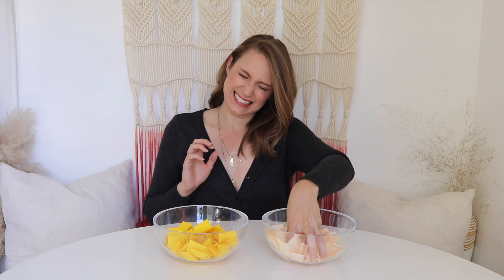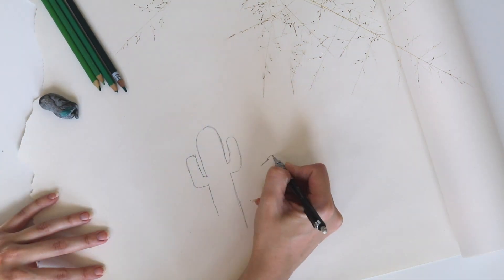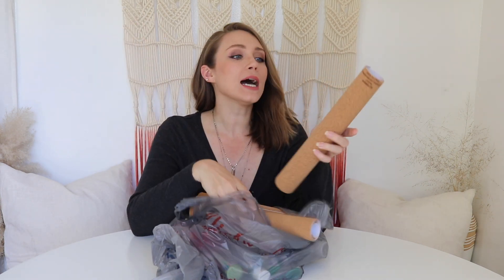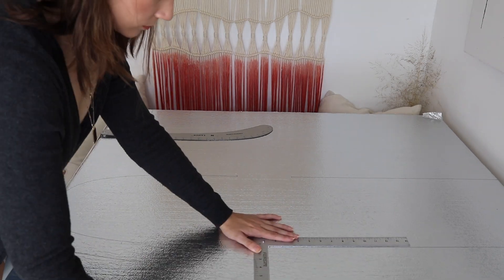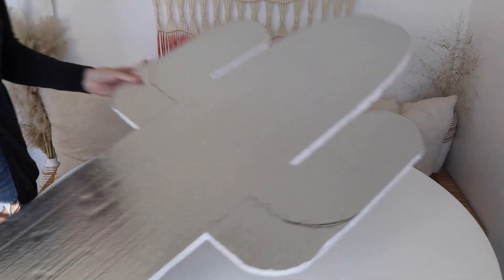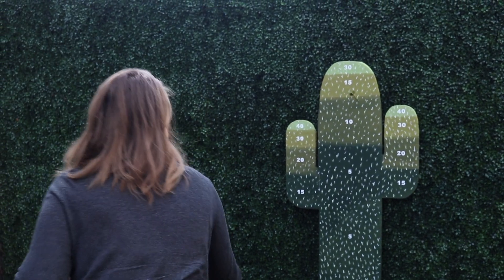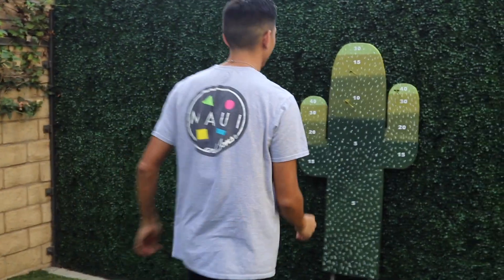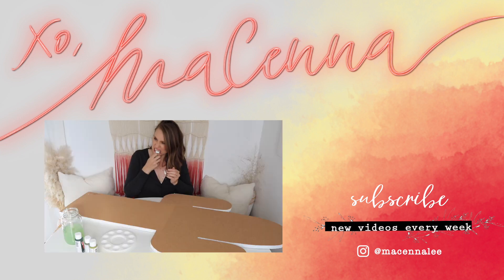DIY Backyard Game // DIY MYSTERY CHALLENGE Ep. 1 | XO, MaCenna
I’m trying something new and exciting this week + introducing my NEW SERIES - DIY MYSTERY CHALLENGE. My creativity will be put to the test as I make a BACKYARD GAME using CORK :) If you want to make a fun game of your own and see how mine turns out, you have to watch this video and let me know what you think in the comments below!

❥ XO, MaCenna